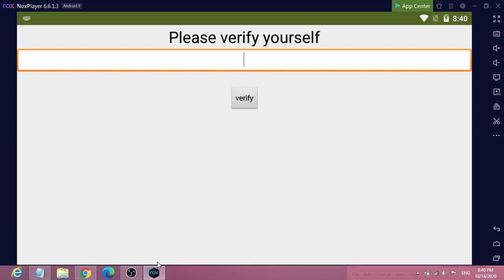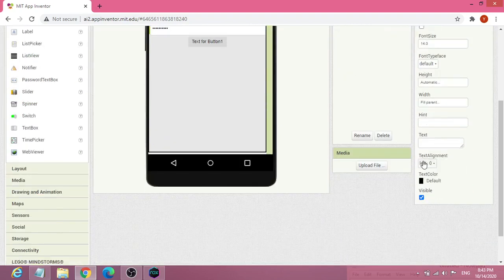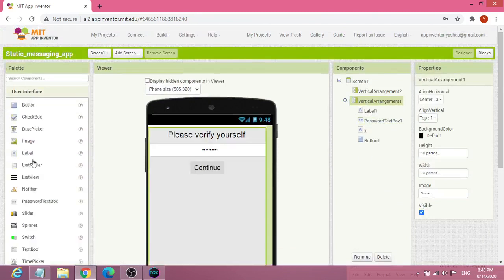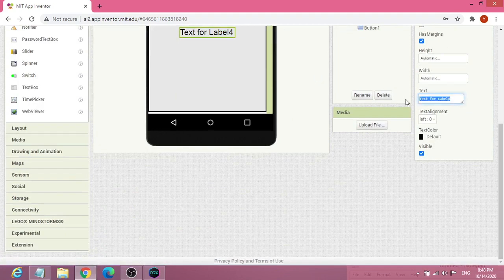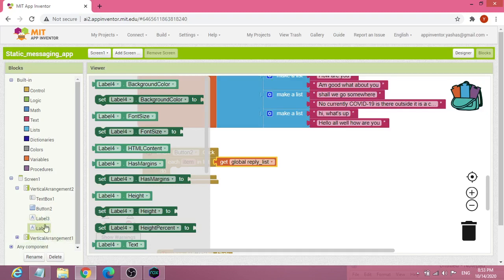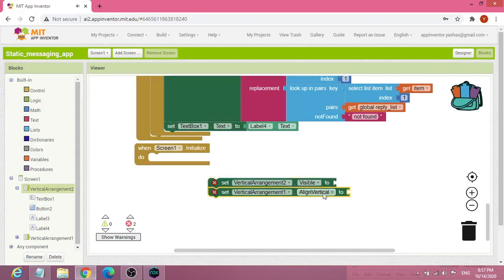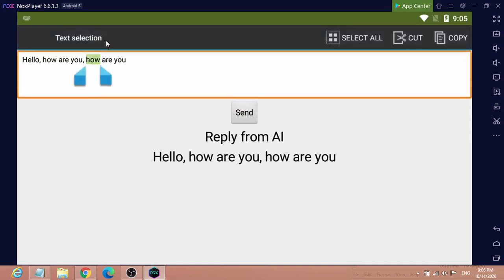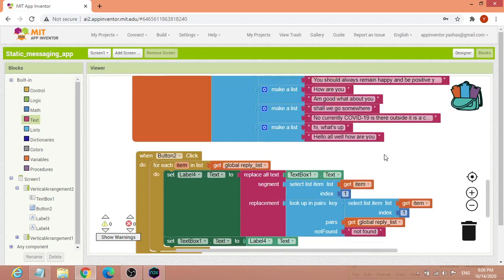How to make a static messaging app in MIT app inventor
Hello guys in this video I am going to tell you how to make a static messaging app where you could chat with AI using MIT app inventor. I got a viewer demand last week of how to make such an app so am uploading it for you and my viewers.